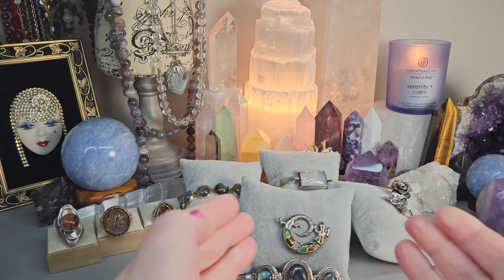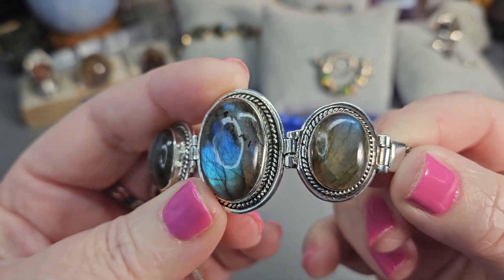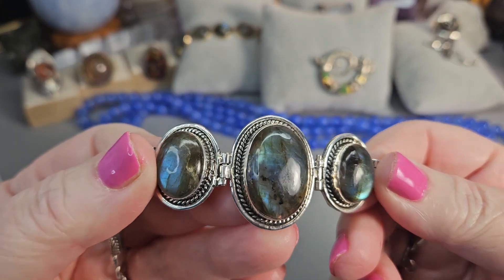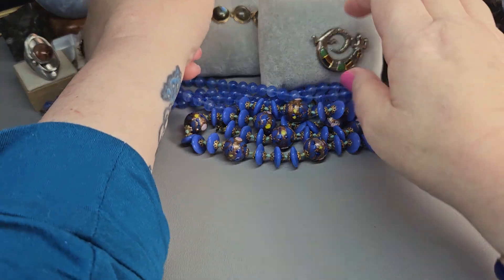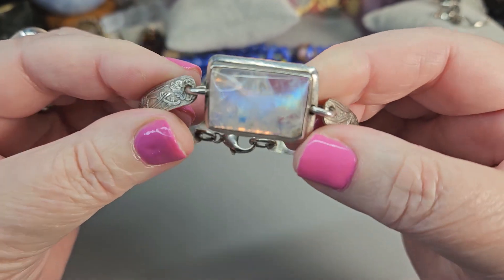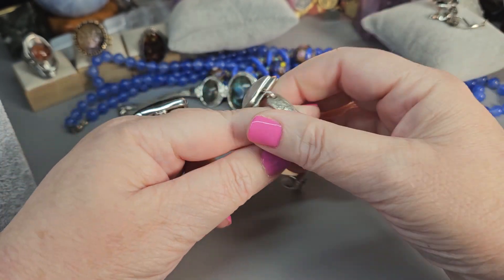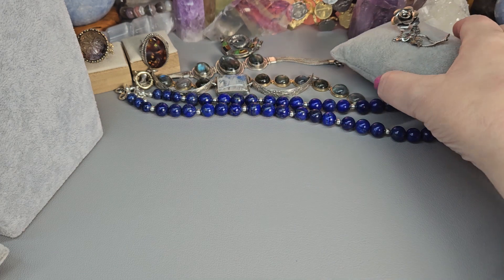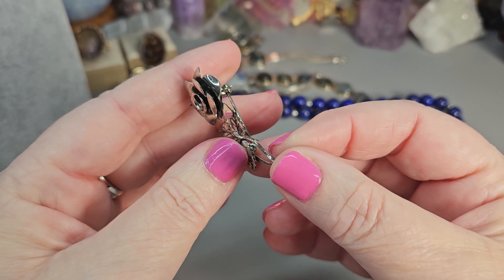6/15 Jewelry Sale Vintage, Glass, Stone, Sterling etc...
Hello! If you'd like to inquire about an item please include a brief description. Shipping starts at $6 and goes up from there depending on weight and the country shipped to. Have a great day!
Deb
Tiny Deer Vintage